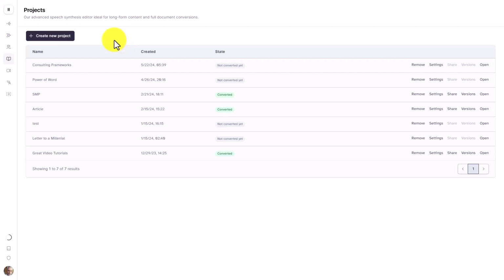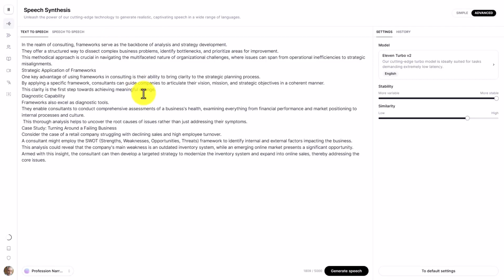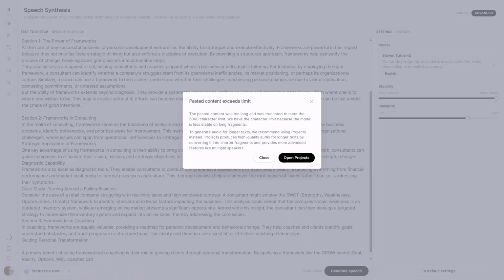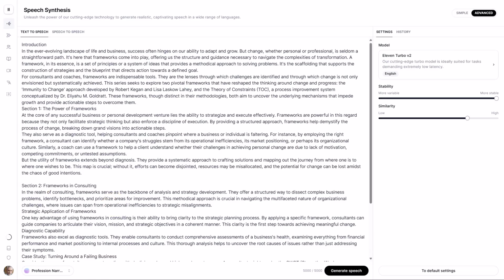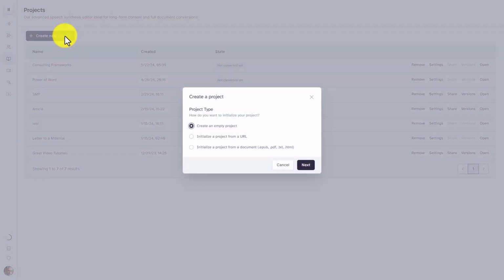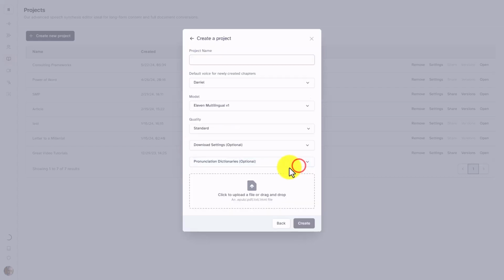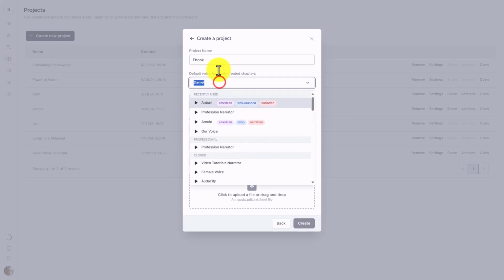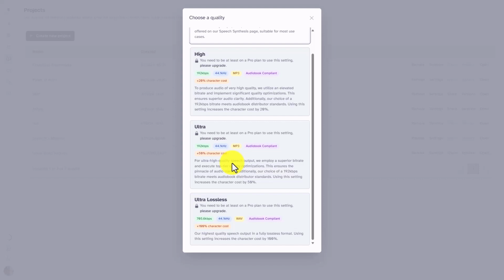Eleven Labs Workshop Lesson 17 - Creating Audiobooks with the Projects Tab in Eleven Labs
💼  AI implementation or consulting?

In this lesson, we will explore the Projects tab in Eleven Labs and how it can be leveraged to create audiobooks from your manuscript. The Projects tab offers several powerful features, including the ability to generate audio from longer text content that exceeds the 5,000-character limit.

The Projects tab in Eleven Labs provides a seamless way to transform your written content into professional-quality audio. This allows you to maintain the integrity and flow of your original text while benefiting from the high-quality built-in AI voice generation capabilities of the Eleven Labs platform.

⏰ Timestamps:
00:00 Introduction
00:16 Speech Synthesis
00:41 The Project Tab
00:49 Create New Project
01:10 Voice quality

👋🏼 About me:
I'm Jayson, an AI entrepreneur with over 25 years of experience in the IT industry, including web, app, eLearning, and marketing. After suffering a brain tumour last year, I had to step back from my business and work from home.
This resulted in me studying AI and automation from my bed while I was recovering, which then led to the launch of InCommon Humans. In this channel, I support businesses, professionals, and AI enthusiasts in building no-code AI Agents & automation for 10x efficiency.